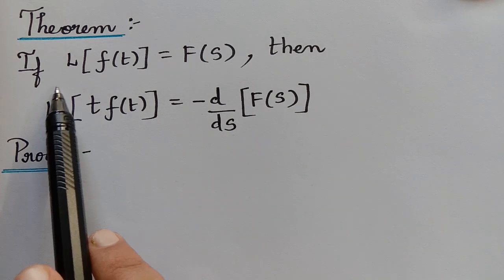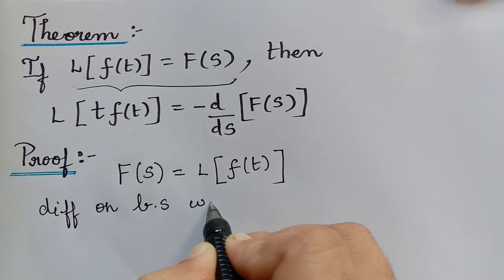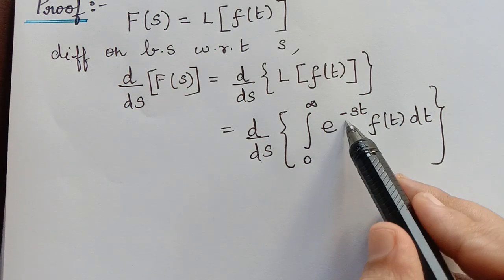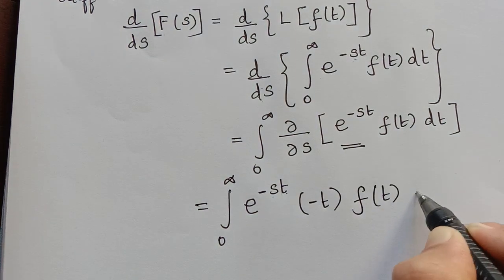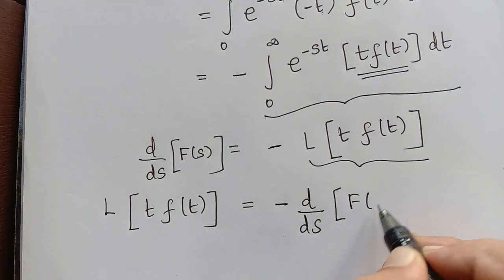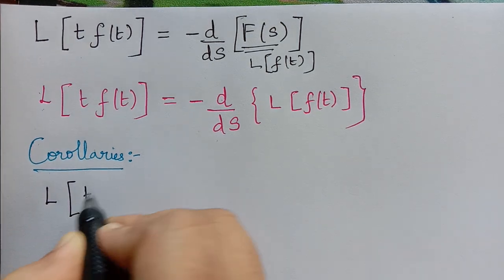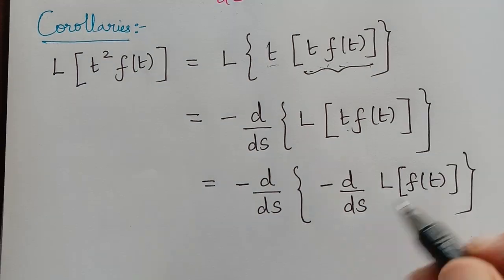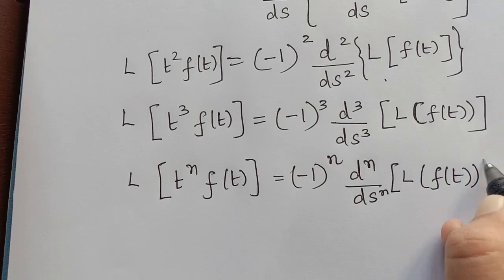theorem 2 || laplace transform|| multiplication by t